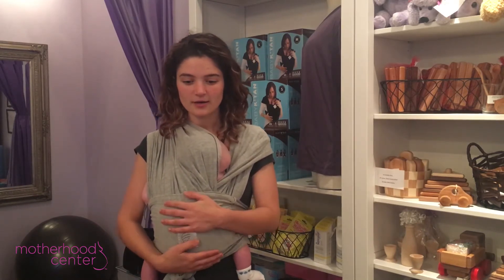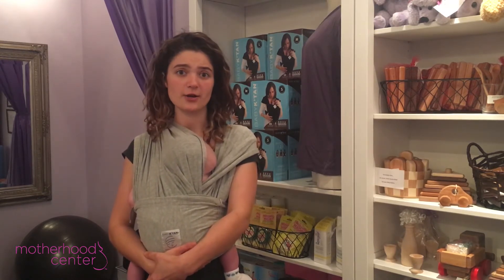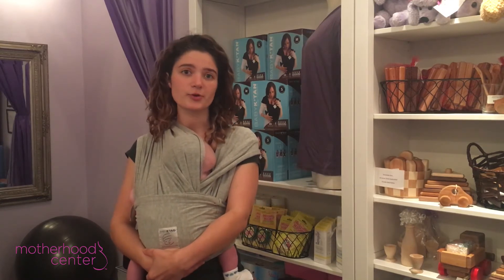Baby K'tan Baby Carrier Safety Check